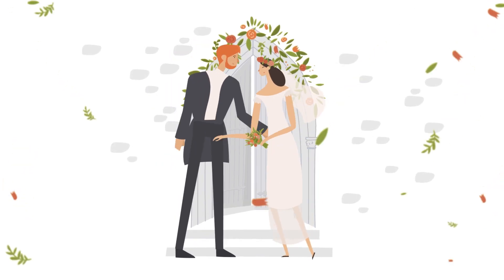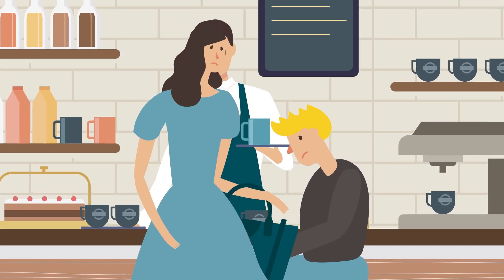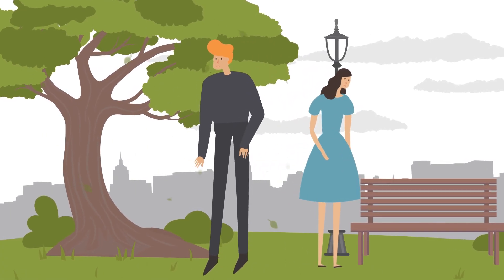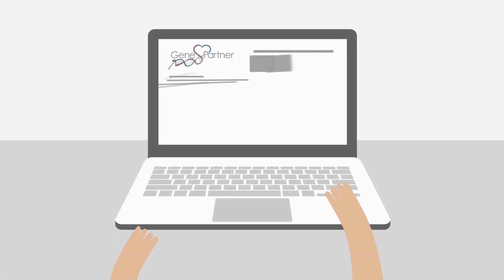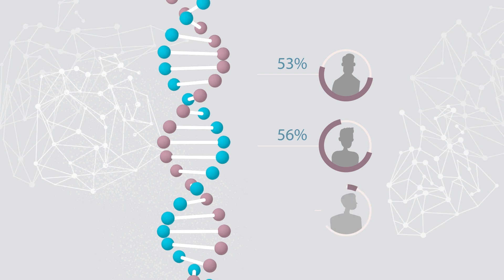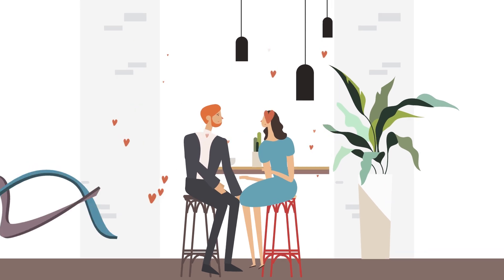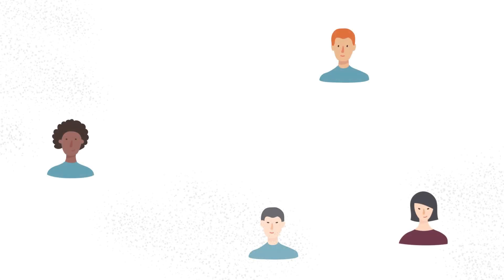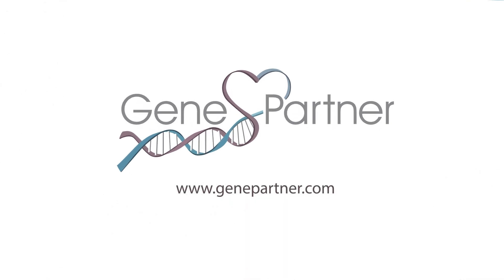Animated explainer video by Inovit - love is no coincidence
We created this video in collaboration with GenePartner.

The issue of finding or choosing a partner is very important for everyone. Someone meets in a cafe, on the street or at work. But for some, it is not clear, and he prefers social networks or dating sites. That is why the GenePartner platform was created. The site will help you to find a couple, not by hobby or musical taste, but taking into account the genetic characteristics of both people.

This video is based on storytelling. The main character, Jane, is a girl who, after failing in a relationship, comes to GenePartner. And there she finds her soul mate. Thanks to this story, we were able to create a sense of kinship. Many users recognize themselves in this girl and guy. The explainer animated video talks about the main advantages of the platform. 2D animation is unhurried, and the graphic design is simple and made in pleasant colors.

Do you believe in dating sites? Or maybe fate will find you itself?
Write your opinion in the comments.